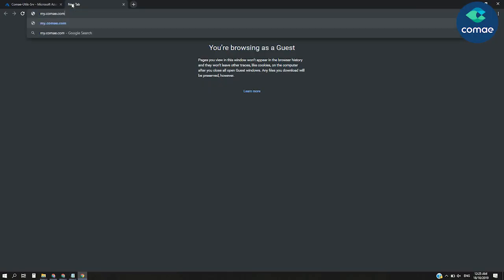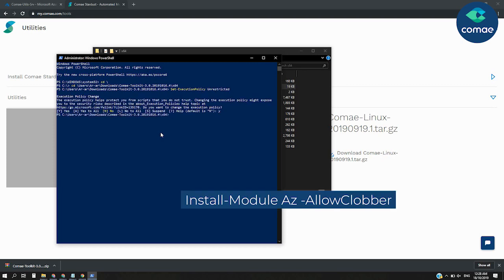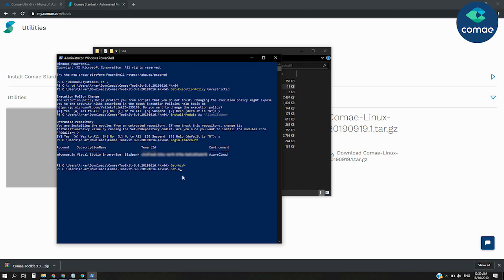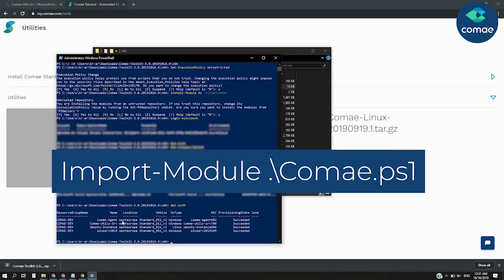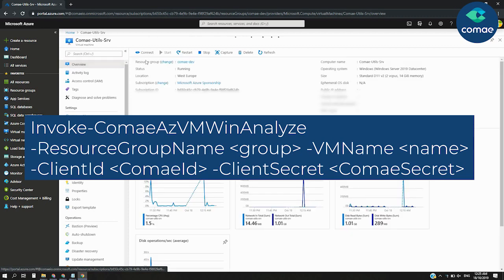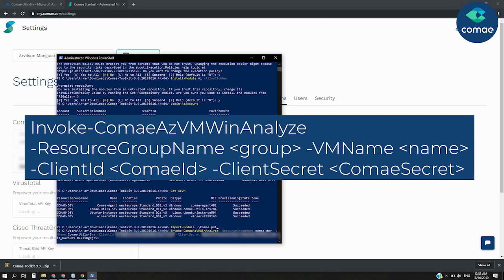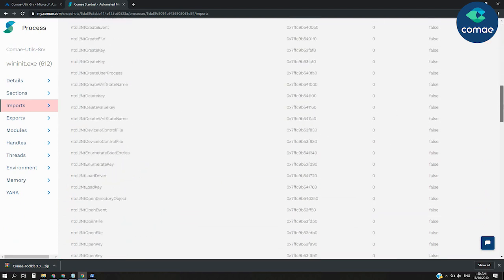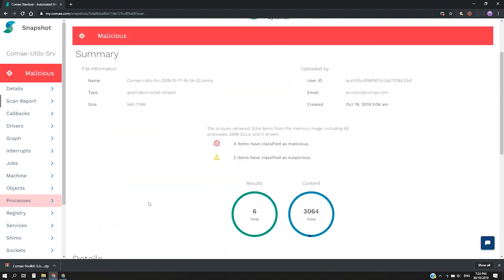Comae Tutorials - E03 - Memory Analysis of Azure Cloud Windows Virtual Machines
Run PowerShell scripts in your Windows VM by using Run Command
How to Assess and Respond to Your Assets In The Cloud?